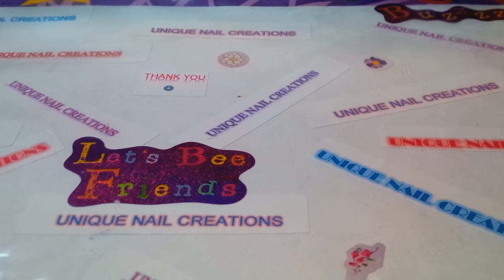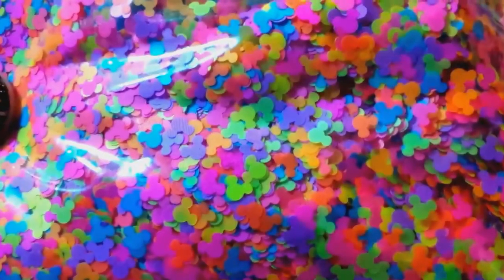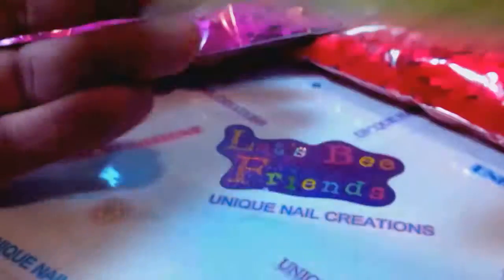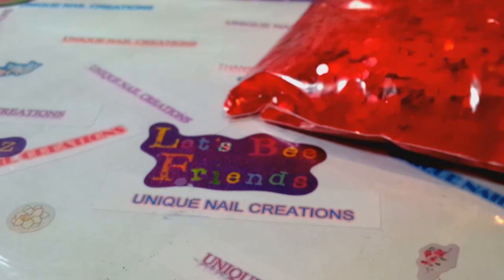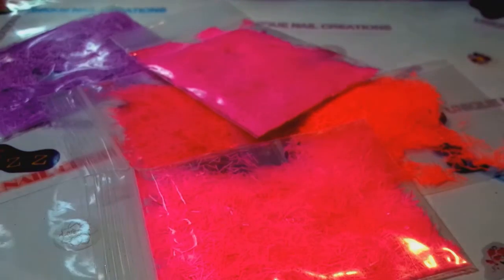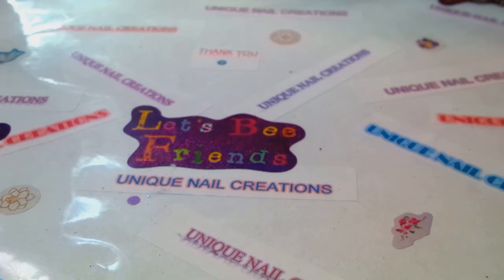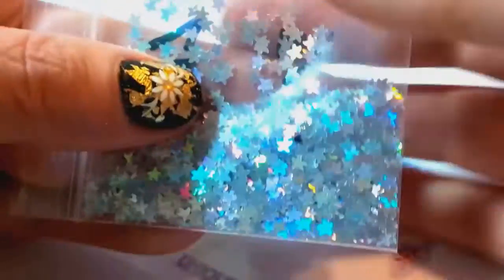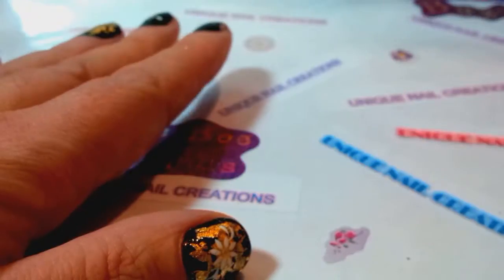Some New Additions to My Store :) Unique Nail Creations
My newest addition to my store!! YAY!!
Solvent Resistant neon and matte Hexagon 2MM size spangles
Can be used in nail polish, acrylics, gel, SOG, Shellac, etc..

Matte Circles, Spangles, Dolphins, Neon Mickey Heads, Hexis, Butterflies, Glitter mixes, etc.. are also available in my ebay store for purchase
More colors and new stuff will be added as I get it in and order more variety

Cheryl